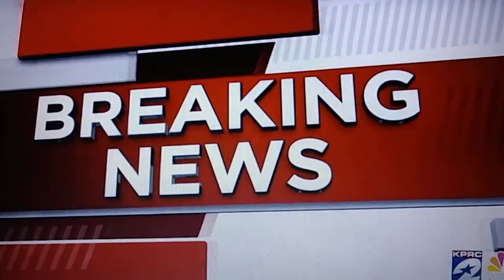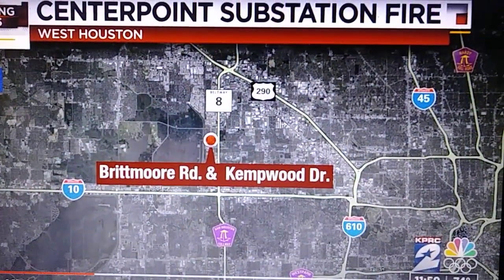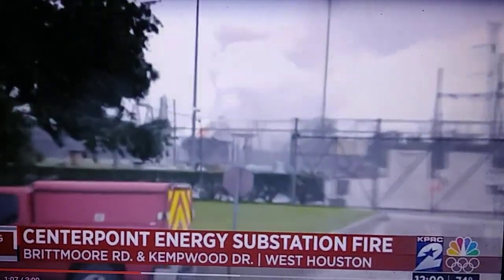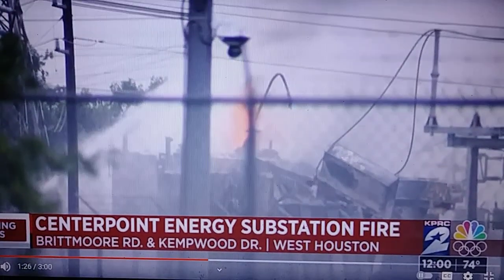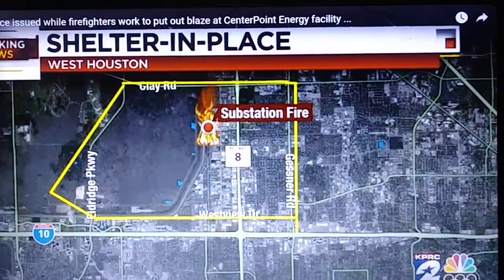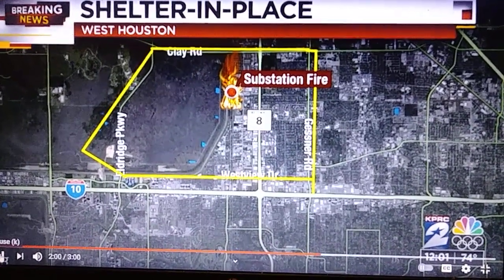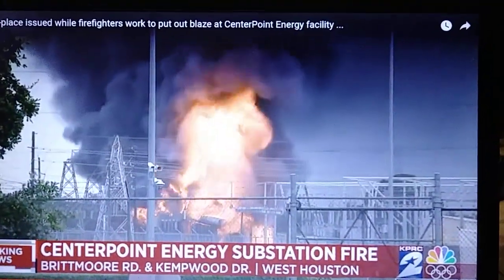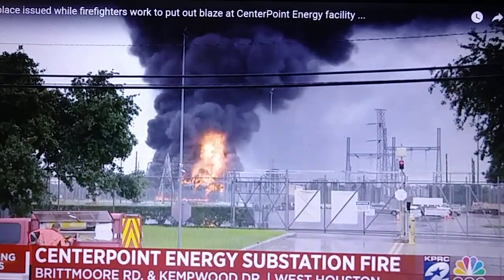CenterPoint Energy Explosion Shelter In Place Houston Texas